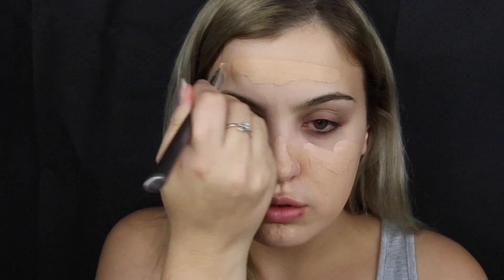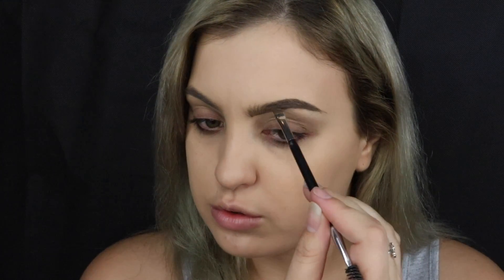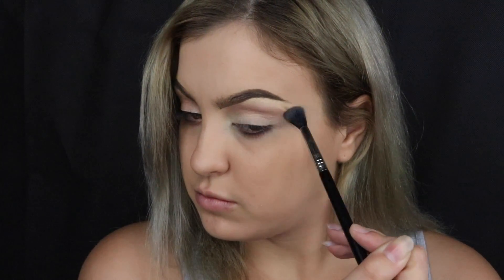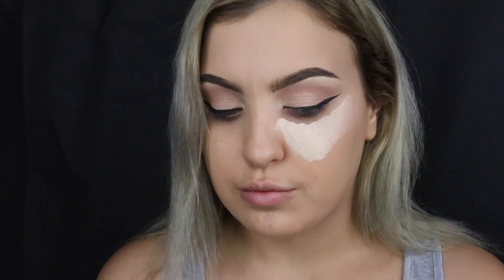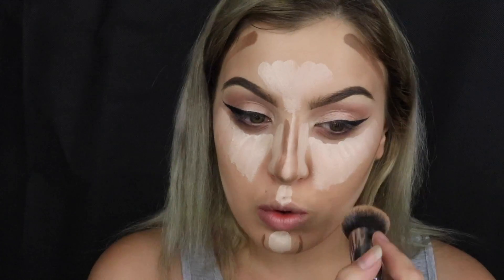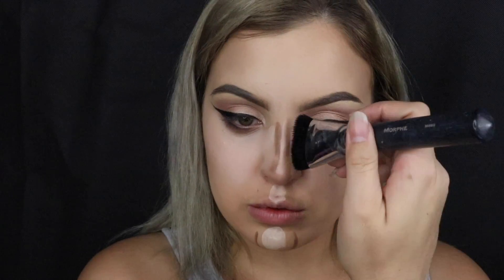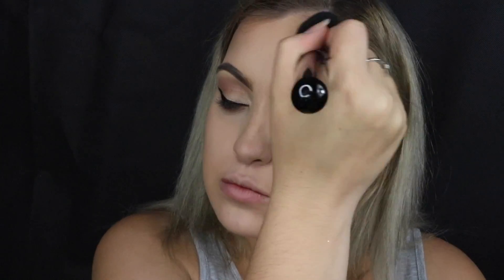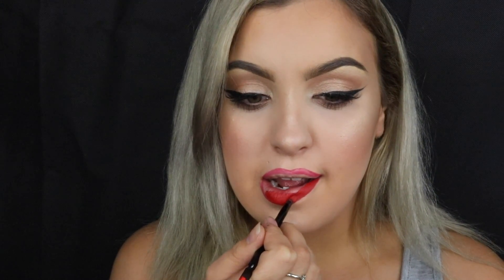CLASSIC RED LIP/ WINGED LINER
Hey guys!

PRODUCTS

Light to medium contour kit
Birkin, gleam, legend shadows
Lip palette ( Primary 1 and 7)
Sun dipped glow kit

BRUSHES:
ZOEVA
ANASTASIA BEVERLY HILLS
SIGMA